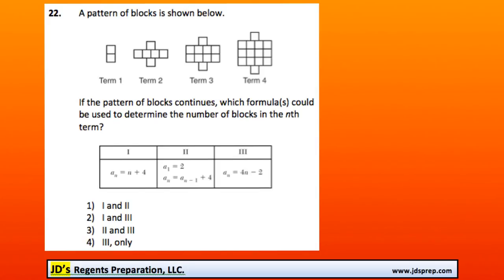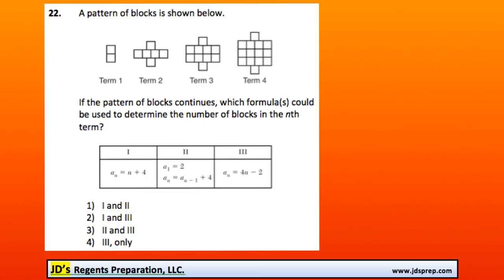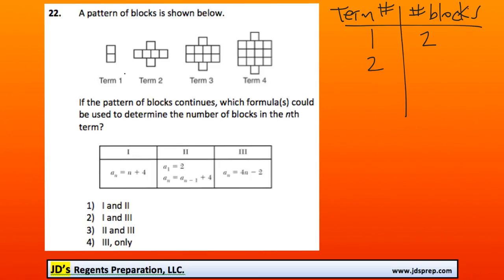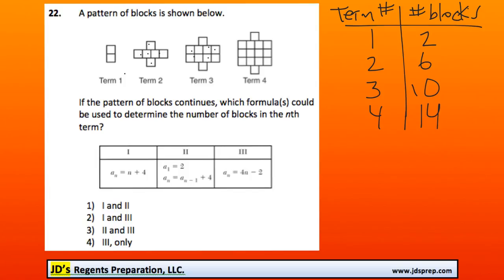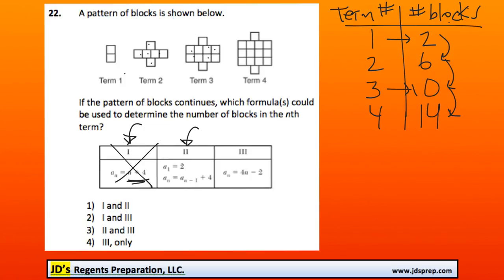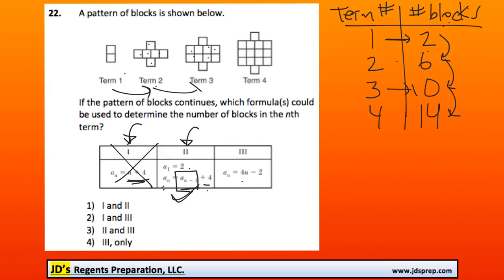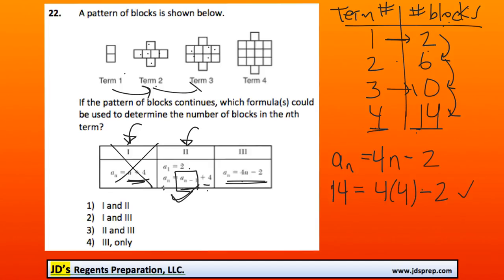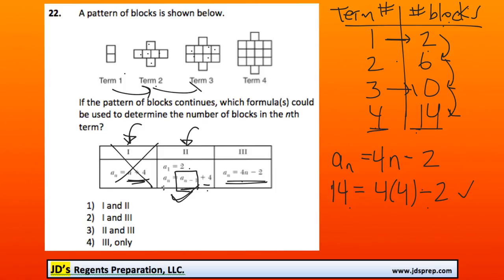Alg 06 2015 22